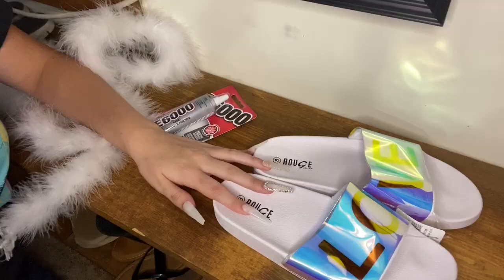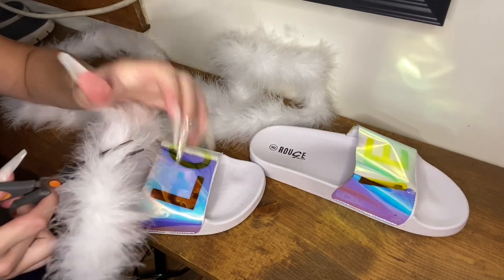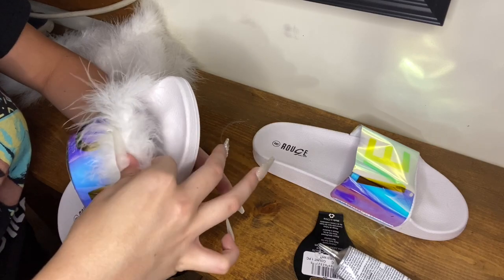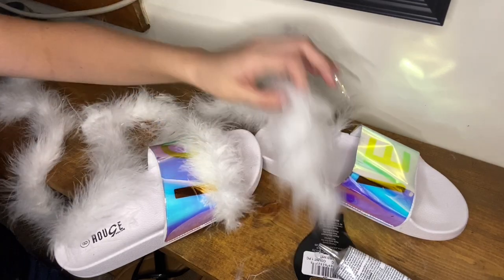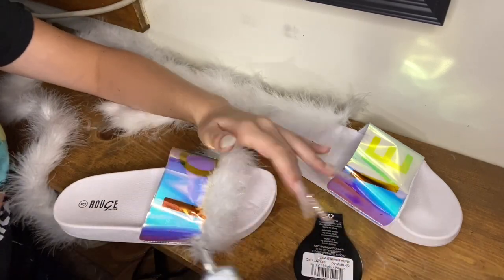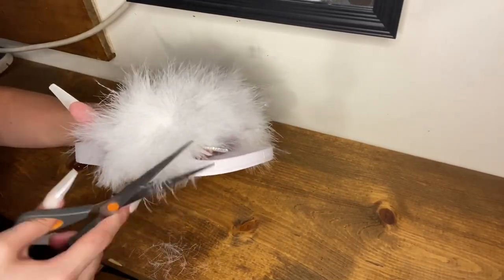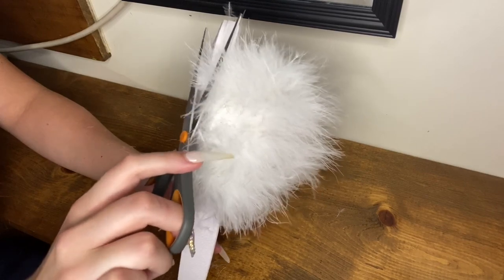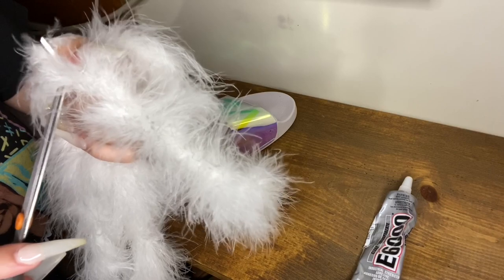DIY: How To Make Fur Slides | Under $20 Bucks | Baddie On A Budget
Socials:
- Main page: @rayne_alexis_
- Hair page: @stylesbyrayne
Snap: @raynebear